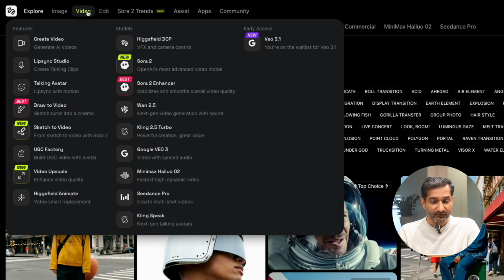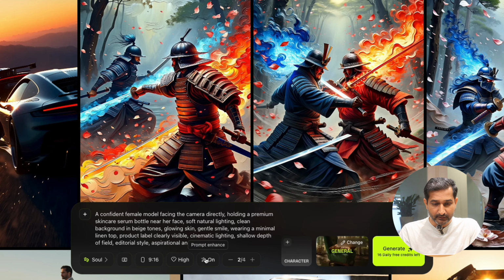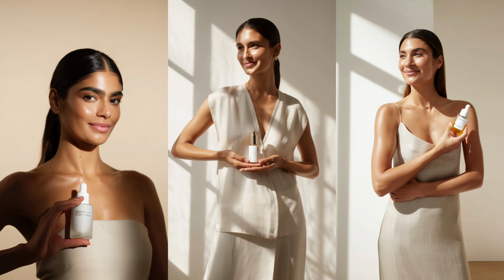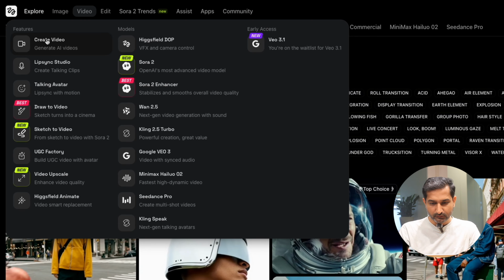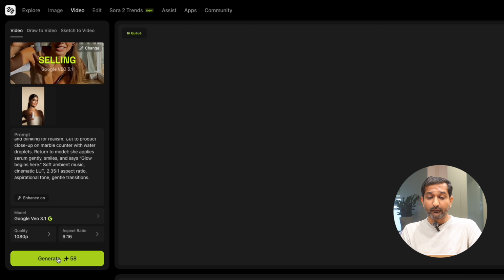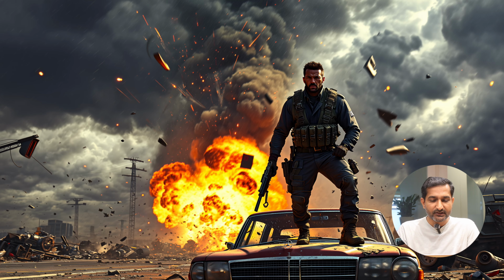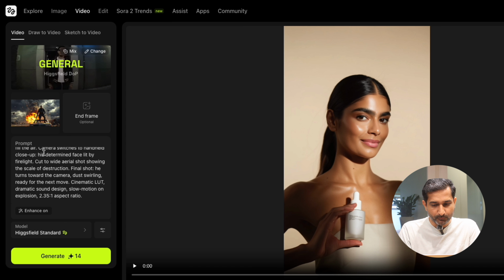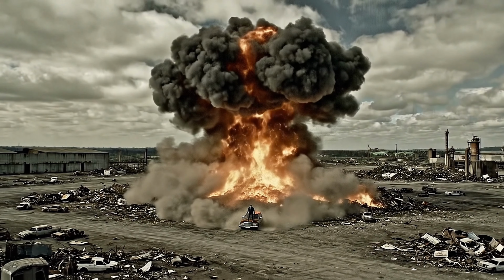The Future of AI Video Creation: Higgsfield VEO 3.1 AI Demo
Hey friends! 👋

In this video, I’m giving you a complete overview of Google Veo 3.1 and showing how it integrates with Higgsfield AI to create realistic AI talking videos, cinematic videos, and image-to-video animations. Whether you’re a content creator, marketer, or AI enthusiast, this tutorial will help you upgrade your video creation workflow in 2025.

⏱️ Timestamps
00:00 – Hello friends & latest AI models
00:11 – Google Veo 3.1 review + Higgsfield AI
00:24 – Exclusive coming soon feature
00:53 – Create talking AI video with VO 3.1
01:10 – Go to Higgsfield → Video feature → Create Video
01:23 – Generate AI image → Enter prompt
01:40 – Select model: Higgsfield, Soul, Nanoanana, Cream
02:02 – Set image quality, aspect ratio & visual style
02:27 – Generate final AI character image
03:05 – Use image in Google Veo 3.1 → realistic talking AI
03:30 – Video style templates + upload image
03:56 – Select Google VO 3.1 → Generate video
04:14 – Preview AI talking video → lip sync & natural sound
04:32 – Best model combos: Soul ID + VO 3.1 / Nano Banana + VO 3.1
04:55 – Create cinematic video with Expel AI + Google Veo 3.1
05:45 – Get full VO 3.1 prompts → comment/email
06:20 – Preview final cinematic AI video
06:29 – High-quality 1080p output + realistic AI video
06:47 – Like, subscribe & share → AI content creation, AI video generator

💡 What you’ll learn in this video:
* How to use Google Veo 3.1 step by step
* Higgsfield Google Veo 3.1 integration for high-quality results
* Generate realistic AI talking videos with perfect lip sync
* Create cinematic AI videos, 1080p outputs, and HD cinematic videos
* Image-to-video AI generation for people, pets, and products
* Best combinations of Veo 3.1 models for AI ad creation and AI content creation tools
* How to leverage AI video generators 2025 and text-to-video generators online
* Tips for AI filmmaking tools, AI video workflow, and AI YouTuber tools 2025

🎯 Tools & Features Covered:
* Google Veo 3.1 — latest AI video generator
* Higgsfield AI — image & video creation, Soul ID, Nanoanana, VAN 2.5 models
* AI cinematic video creation & realistic AI video generator
* AI content creation workflow, AI lip sync video, AI video editing tools

✨ Why you should watch this video:
* Learn how to make AI videos easily using Veo 3.1
* Compare Veo 3.1 vs Veo 3 and Veo AI vs Sora 2
* Create HD cinematic AI videos, AI reels, and social media content
* Access Veo 3.1 prompt examples and tutorials
* Upgrade your AI video workflow and AI content creation tools

Don’t forget to turn on notifications for more tutorials on AI video creation tools, text-to-video generators, and realistic AI talking videos.